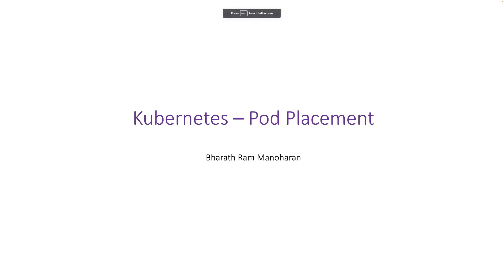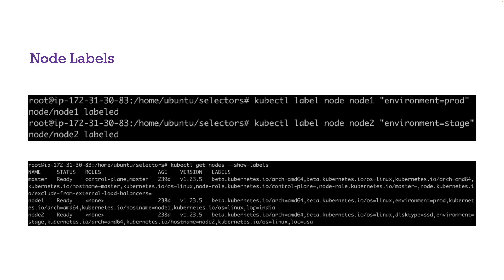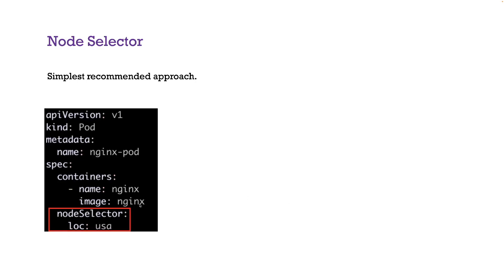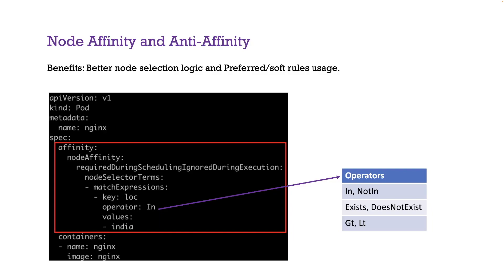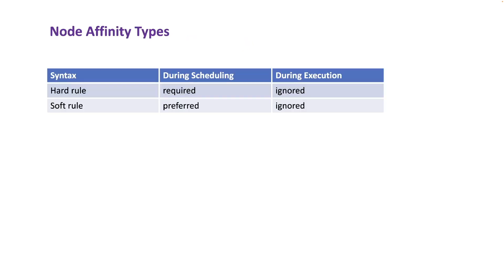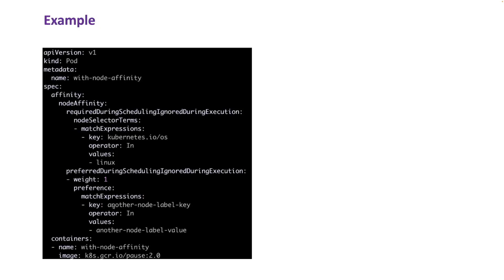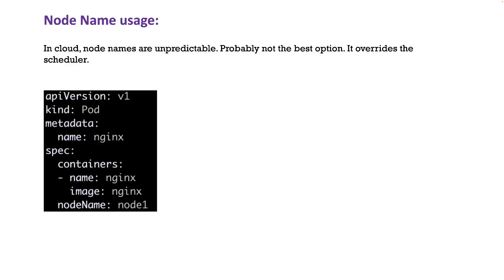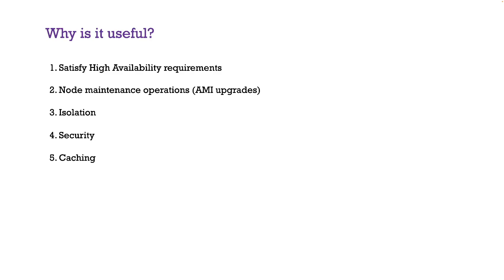Kubernetes tutorials | What is Node Affinity?